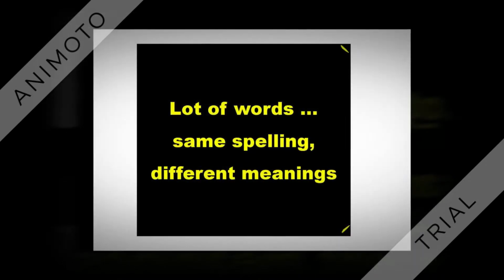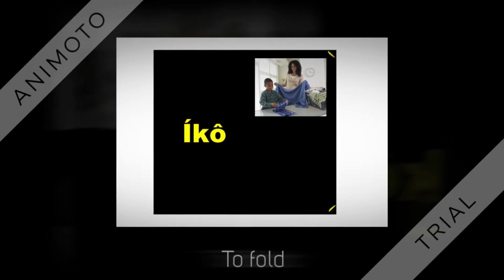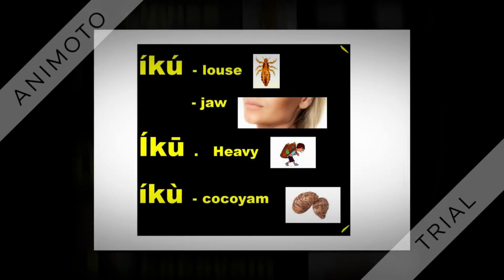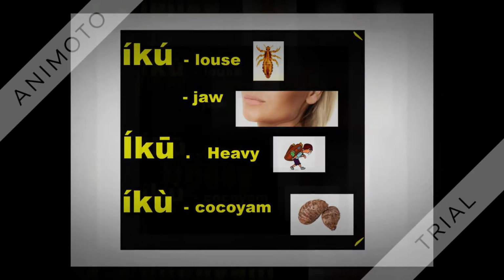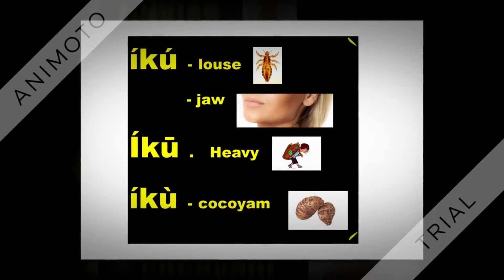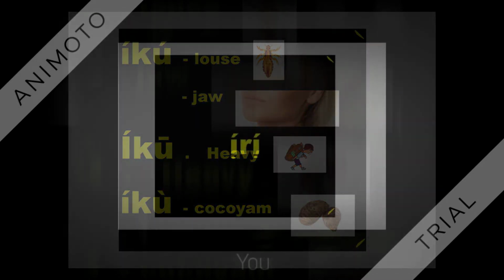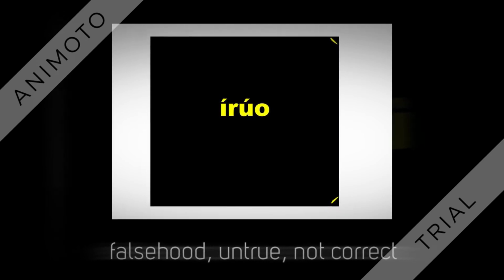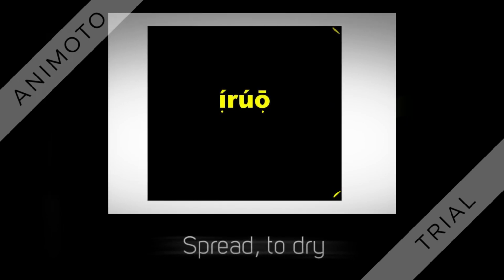Wakirike Language Lesson 9 I 1080p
Alphabet I by Bro Tams Ngeri